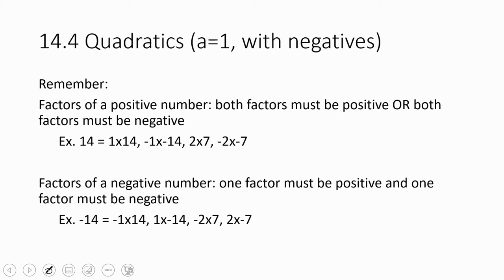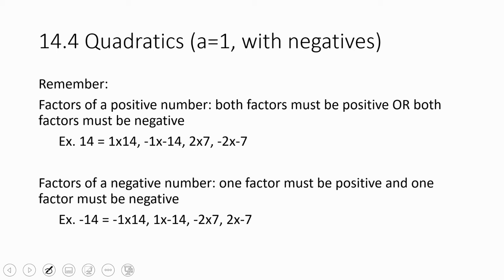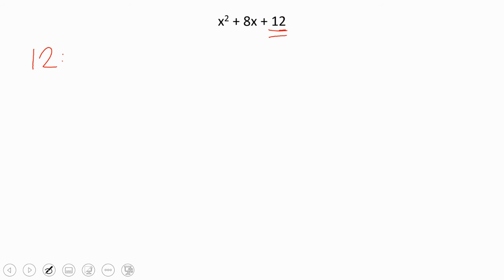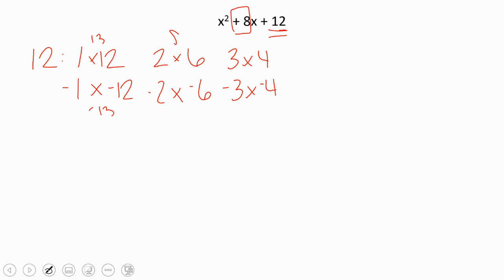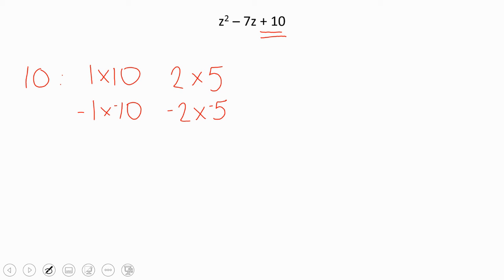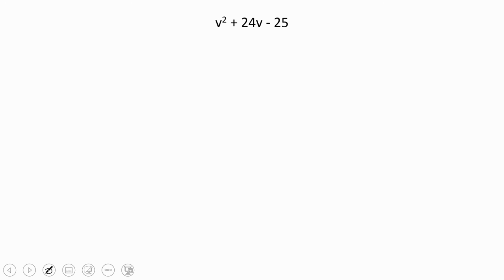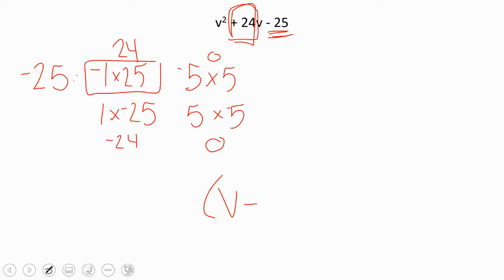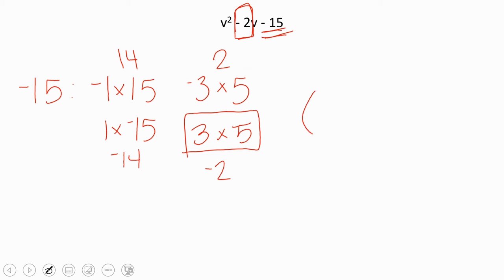Alg 14.4 Quadratics a=1 neg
Alg 14.4 Quadratics a=1 with negatives